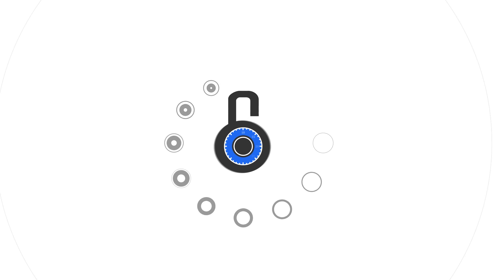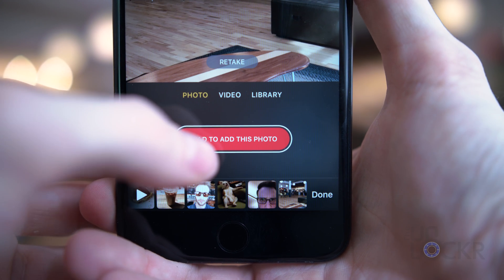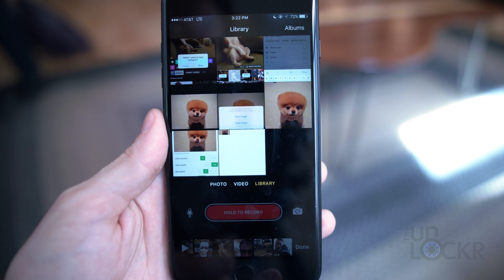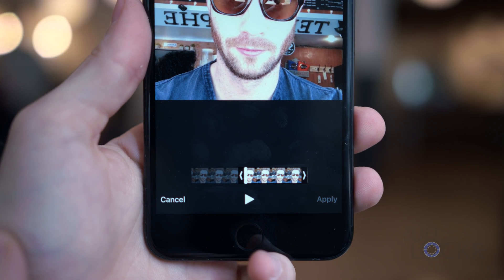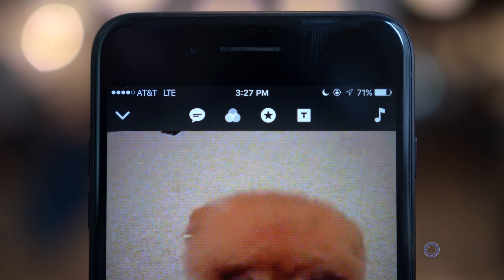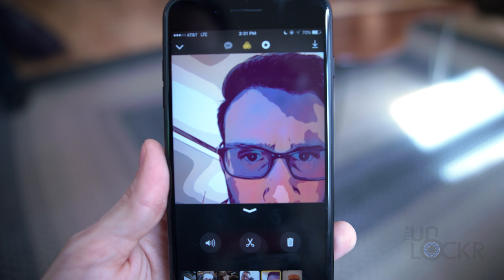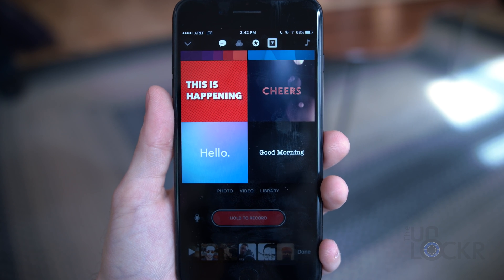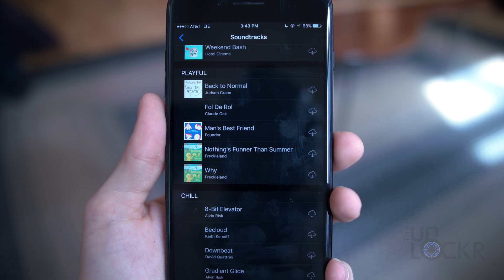How to Use Apple Clips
Apple recently launched an entirely new app called Clips. The name is pretty apropos, too, considering it allows you to take multiple short video clips and combine them together, add text or graphics easily and produce an end video super easily. But, as with Apple, there's no instructions on how to use Clips exactly, so I figured I'd do a quick rundown and tutorial for anyone wanting to try this new app out.